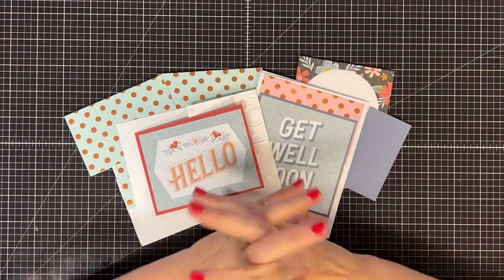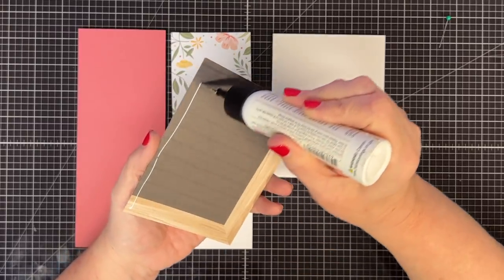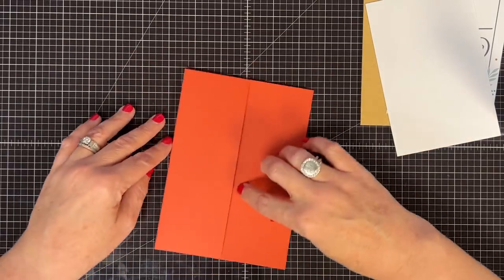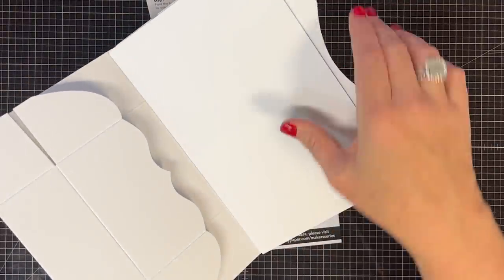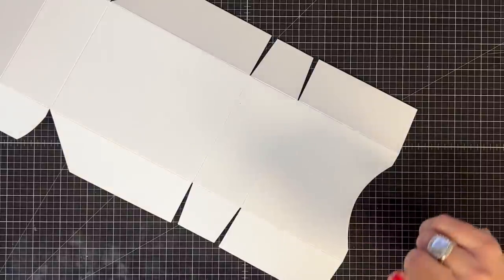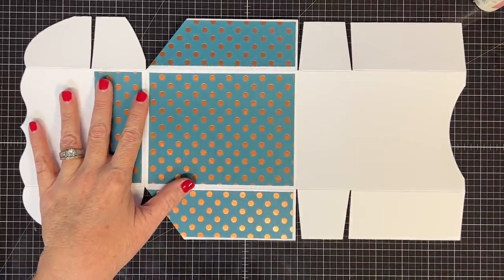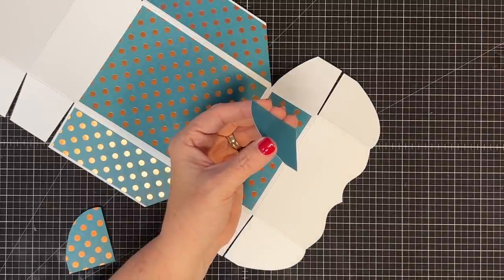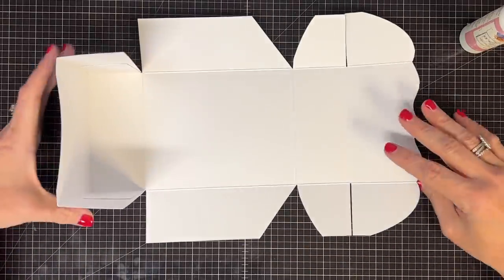108 CARDS FROM ONE PAPER PACK-ISH This one was a tough one!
108 cards! YES I said 108 cards!!! AND A BOX TOO!
Maymay has done it again! See how the Maymay takes two more fancy fold card designs and makes a box to completes this amazing project. But wait there's more ! We are giving away these cards with boxes to 6 lucky winners. To enter just click in the link!!

*Here is our Weekly Video Schedule:
                     @1:45pm CST | The Crafter After-Show LIVE!

Maymay Made It
1616 7th Street N